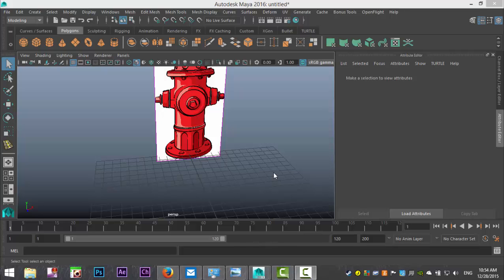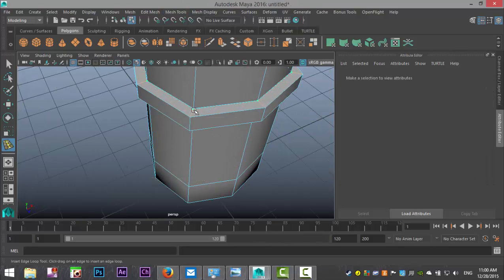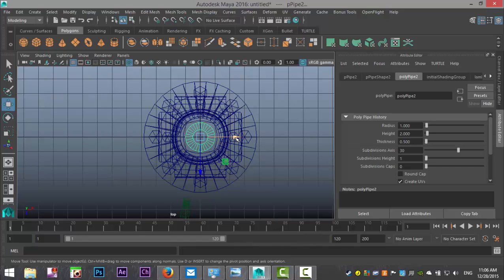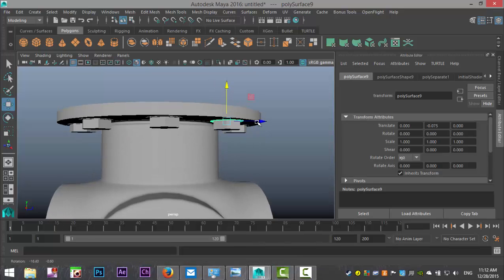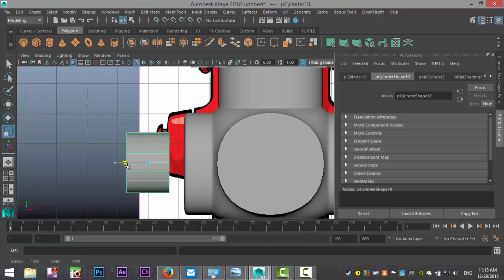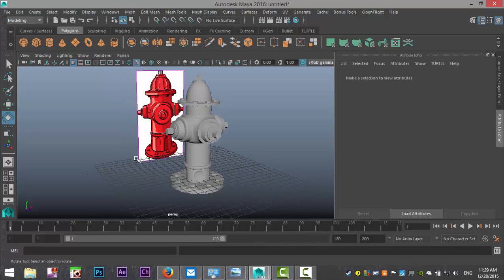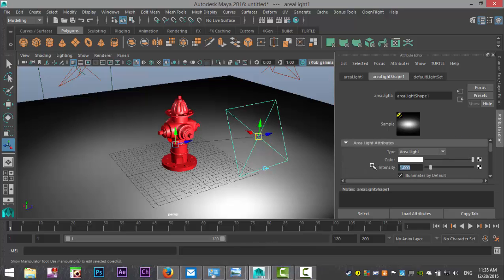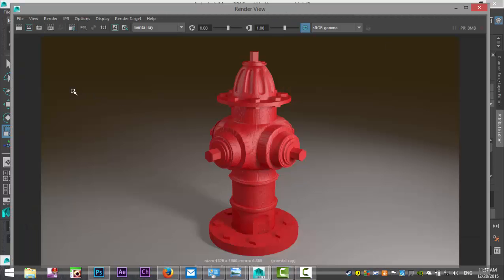Maya 2016 tutorial : How to model a Fire hydrant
In this Maya 2016 modeling tutorial I will show you how to model a Fire Hydrant.